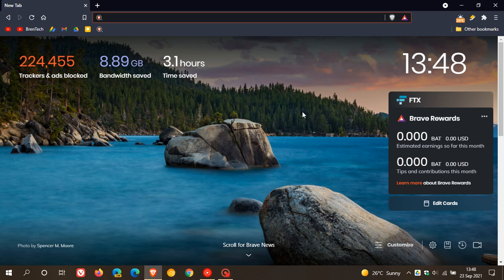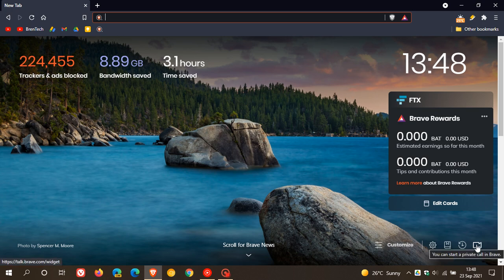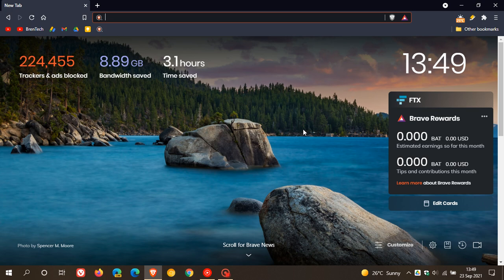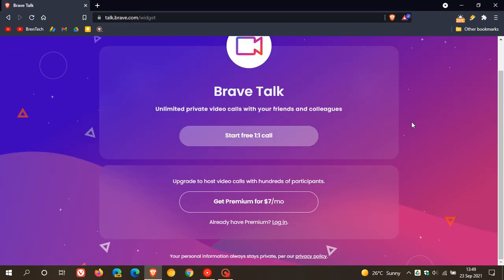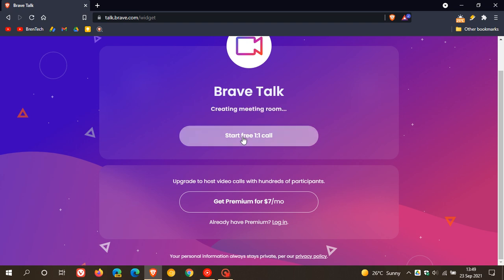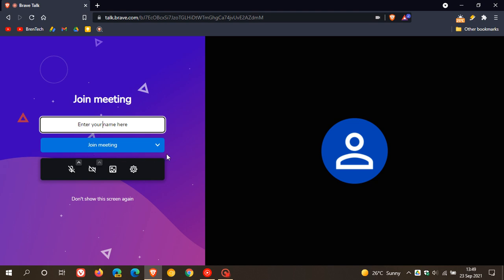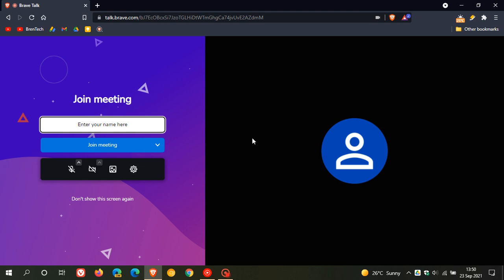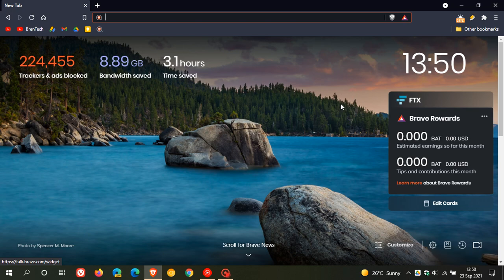Brave Talk is now available in the Brave Browser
This private chat gives you unlimited video calls.